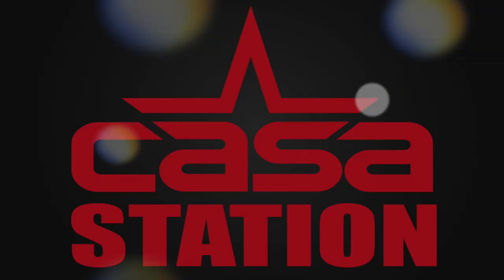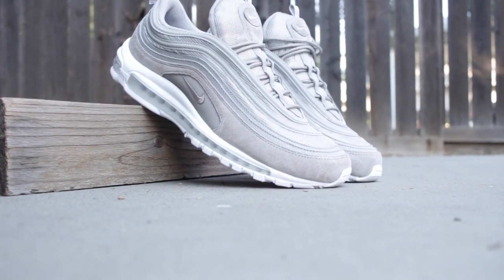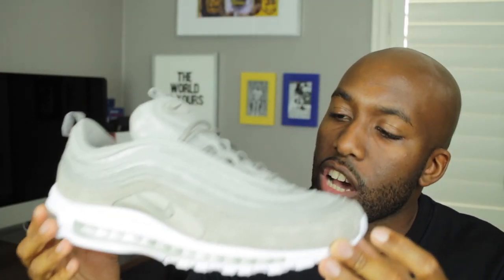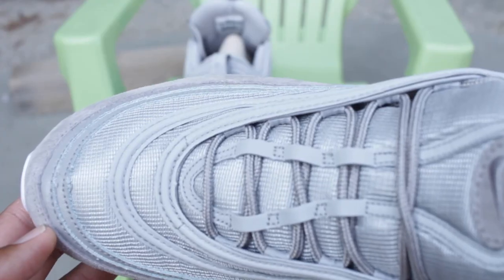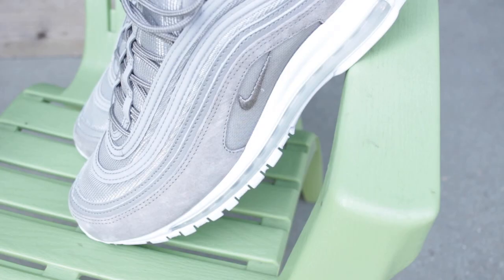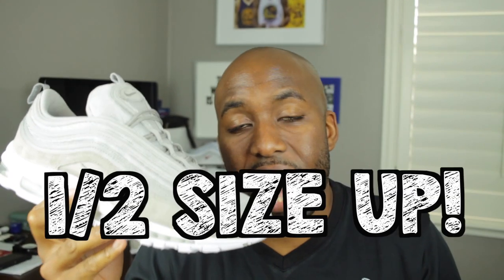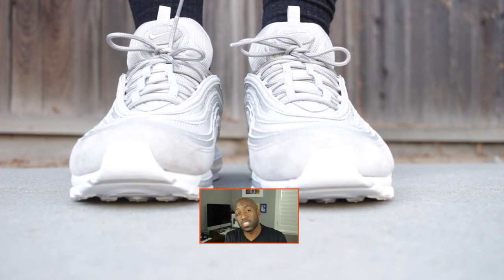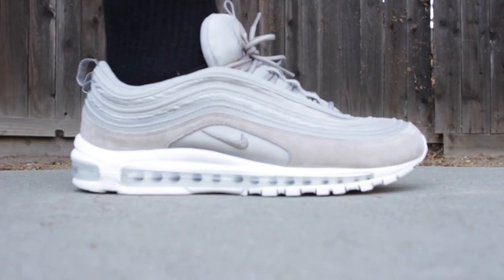Nike Air Max 97 CobbleStone | CobbleStone White | Sneaker Review + On Feet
Hey guys! In video #61 I review a sneaker in the Nike Air Max 97 CobbleStone. Again, you guys already know I love Air Max 97s and i'm going all out this year to hoard them. This particular Air Max 97 comprises of an earthy tan color way that I think is dope. Enjoy!

Weight-207 lbs
Height-6 feet